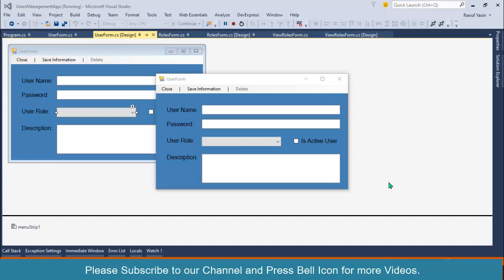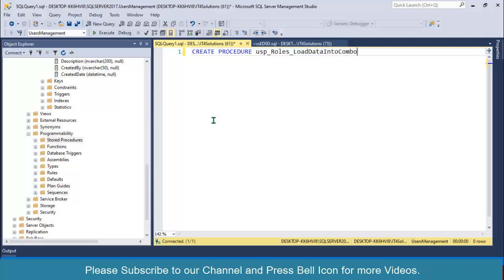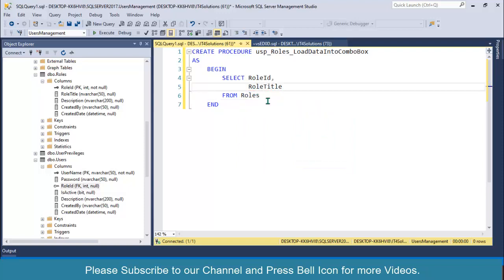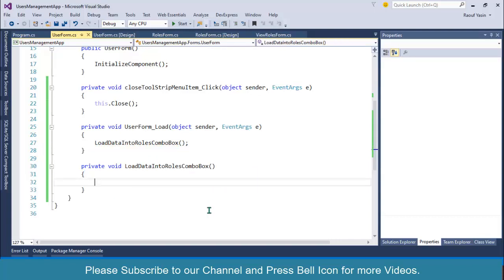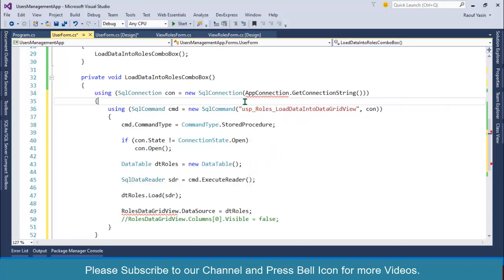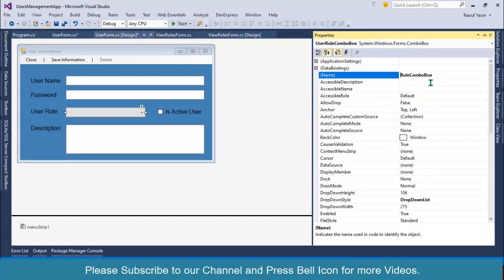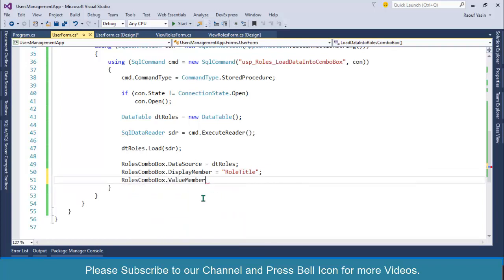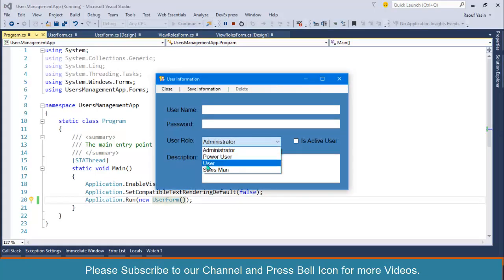Users Management System with C# and SQL -13-Load Roles - Load Data Into Combo Box from SQL